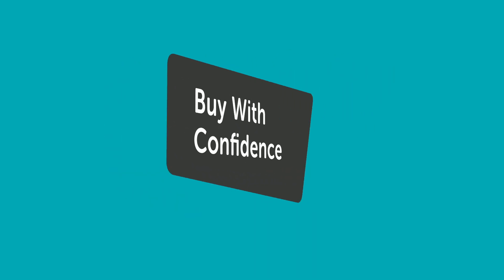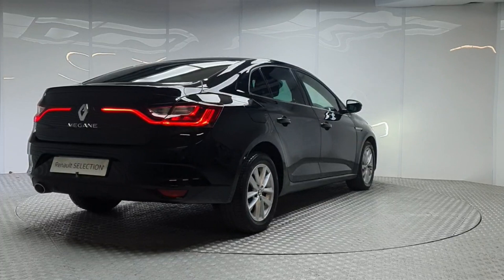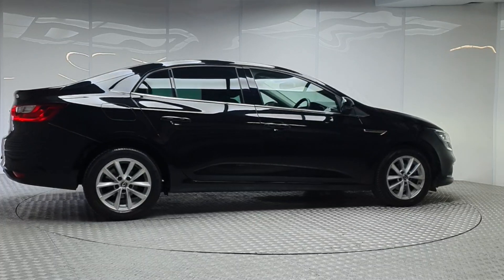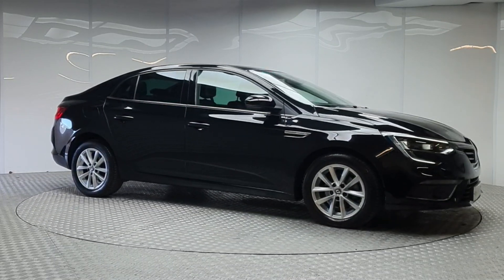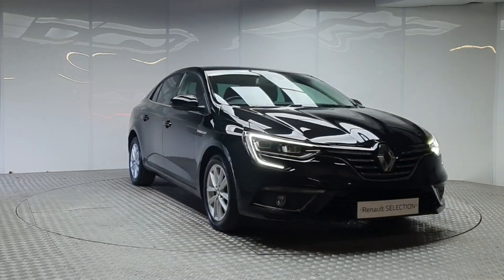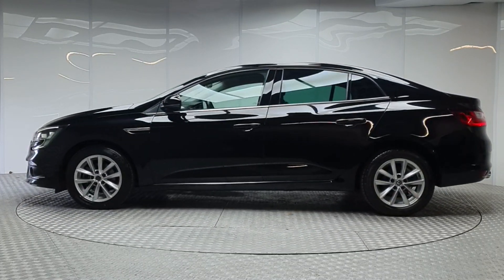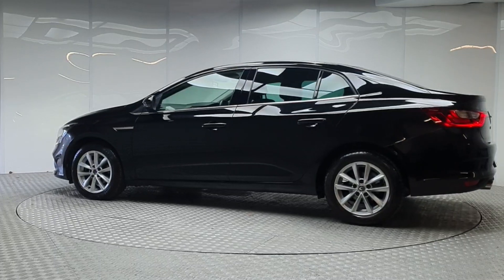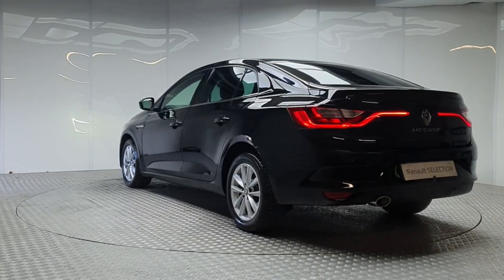191D47677 - 2019 Renault Megane 1.3 TCe 140 EDC GPF Signature RefId: 320569